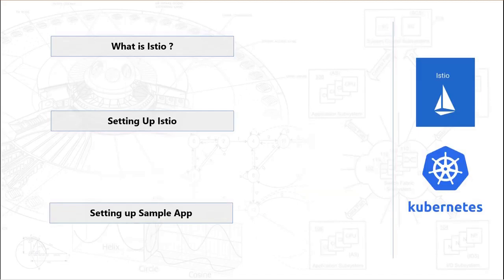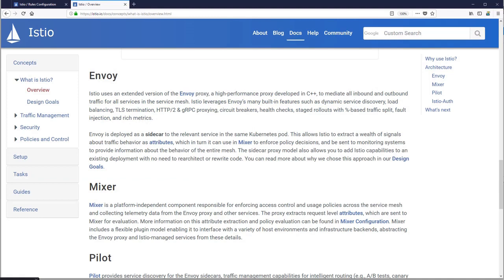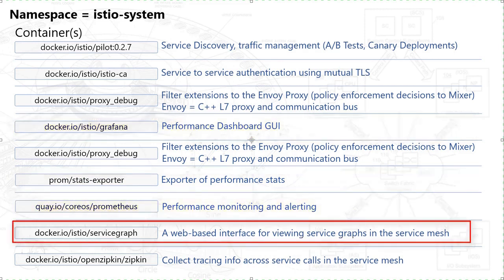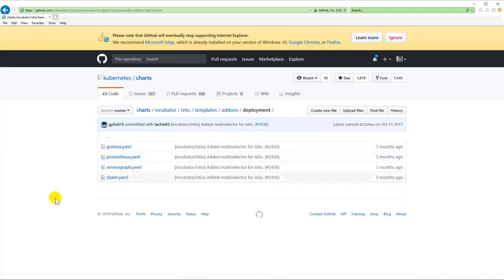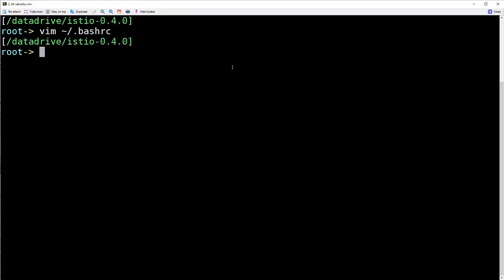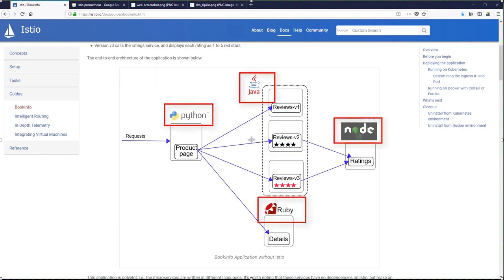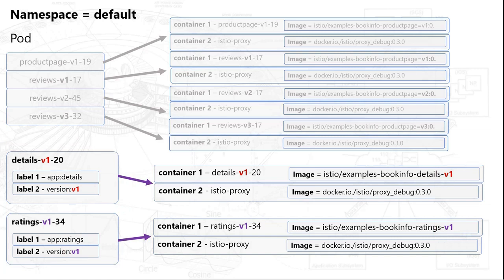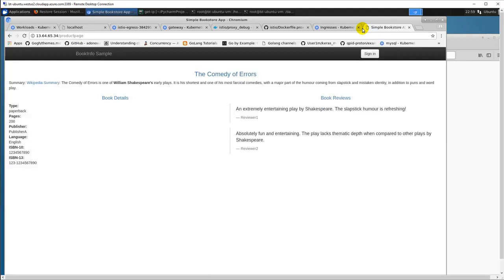Kubernetes Tutorials | Installation and Deploy Sample Application on Istio Kubernetes Nodes.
Kubernetes is focused on the lower level of distractions of pods, services, and Ingress controllers.